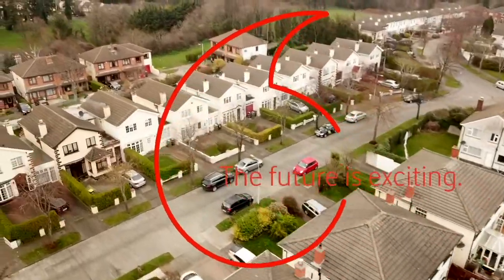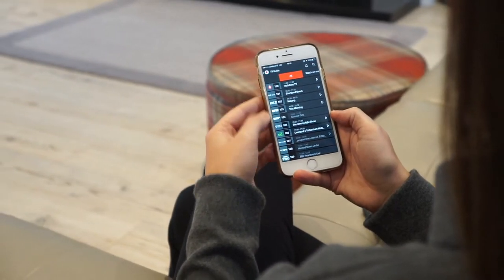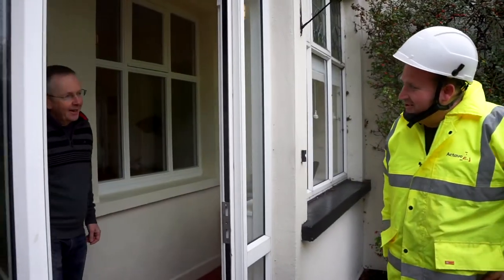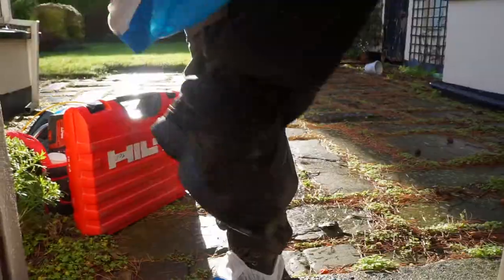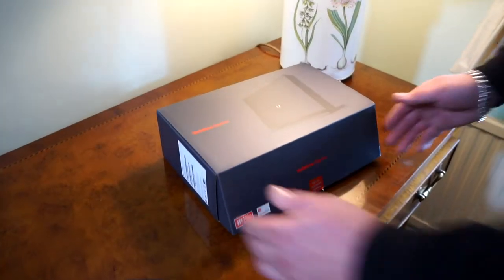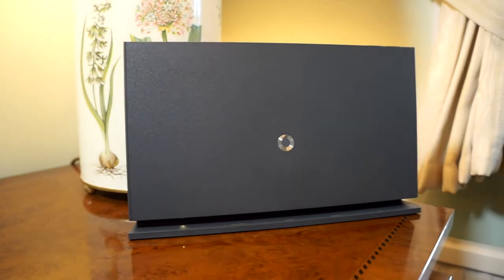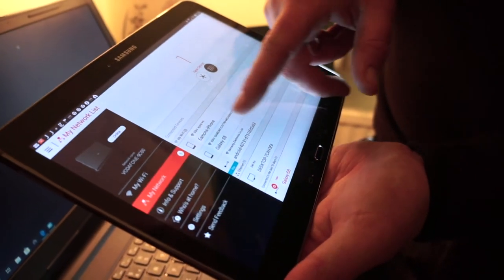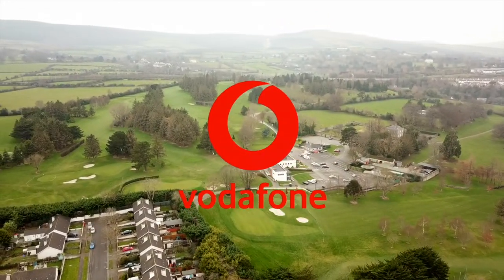What to expect from your Vodafone Gigabit Installation